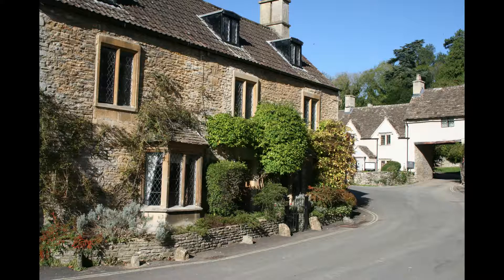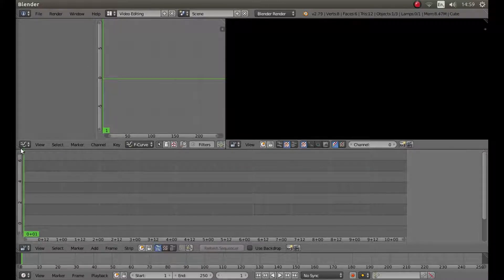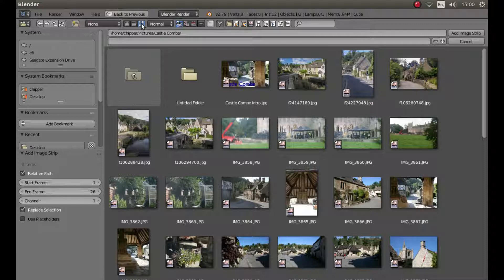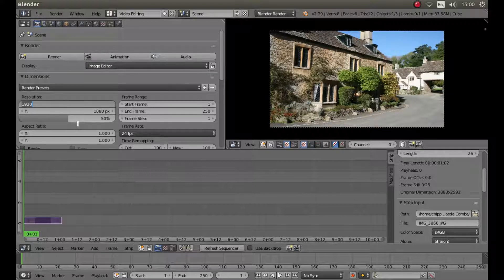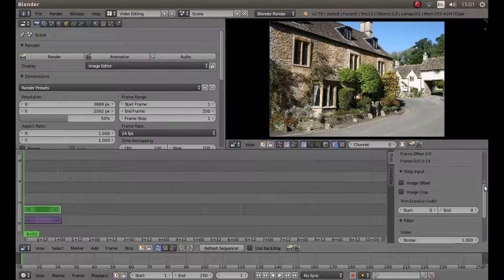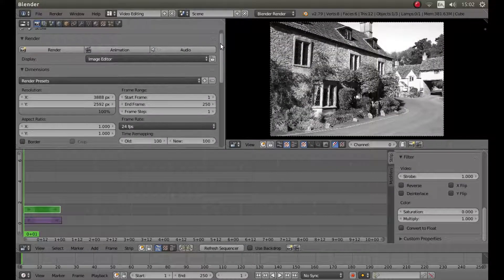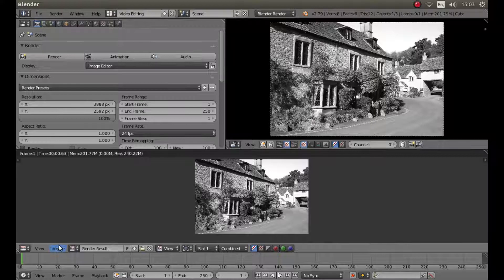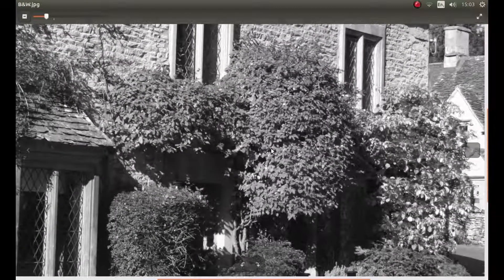Blender Beginners Tutorial: Convert A Colour Image To Black And White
How to convert a colour picture to black and white using one of the best free to download and use video editing software/freeware packages available for Windows, Linux & Apple.